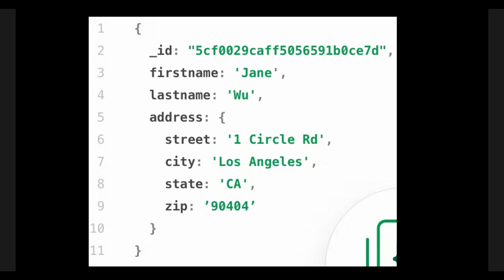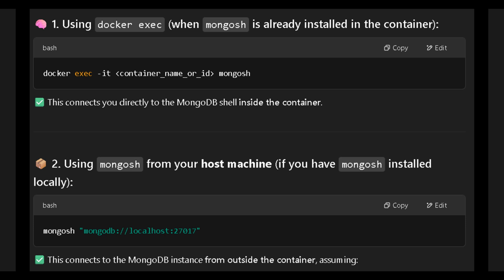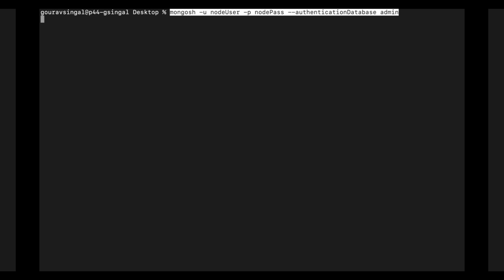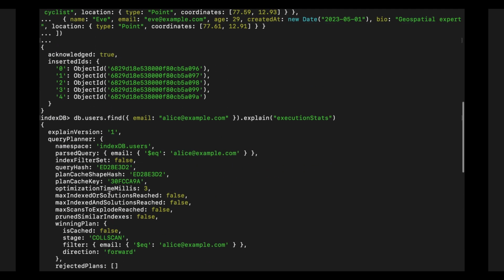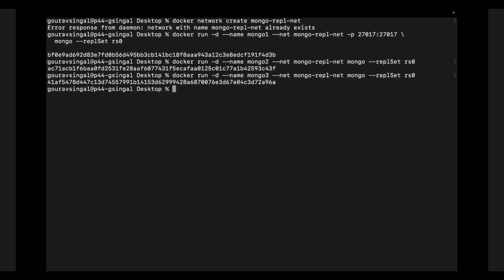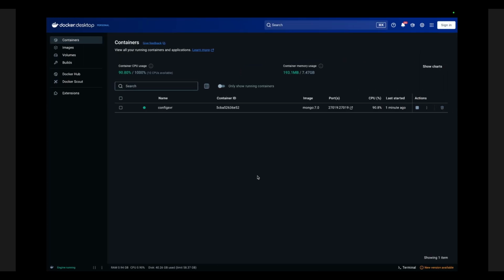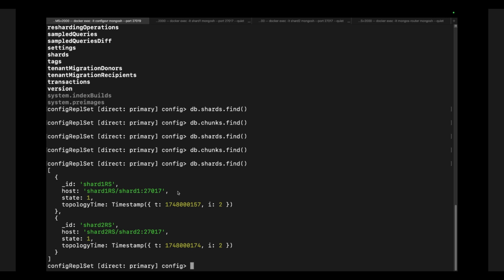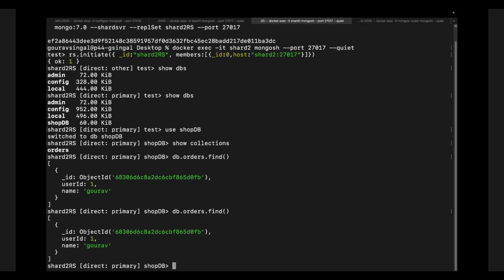MongoDB-Docker Masterclass | Core Operations | Users | Roles | Indexing | Replication | Sharding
⏱️ Timestamps
00:00 Introduction
03:44 Setup Monogdb Using Docker
08:53 Core Operations
12:05 Users and Roles
22:47 Indexing
29:25 Replication
35:56 Sharding

Want to master MongoDB in one shot? 🚀
In this video, we’ll walk through everything you need to know to get started and scale with MongoDB:

🔧 Core operations (CRUD)

👤 User roles & authentication

⚡ Indexing for performance

🛡️ Replication for fault tolerance

📦 Sharding for horizontal scaling
Whether you're a beginner or an aspiring backend engineer, this video will give you a rock-solid foundation in MongoDB!